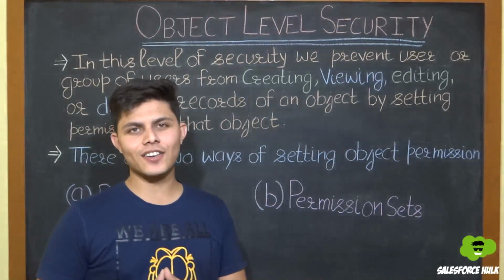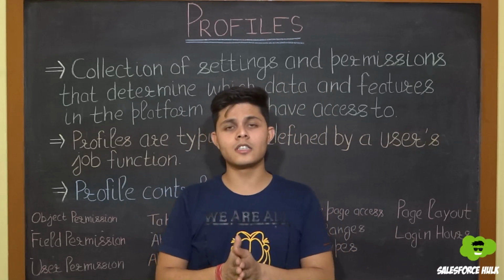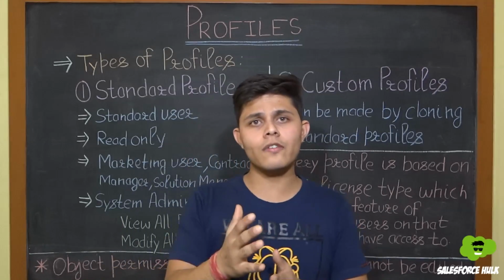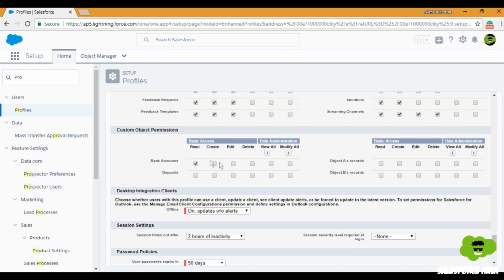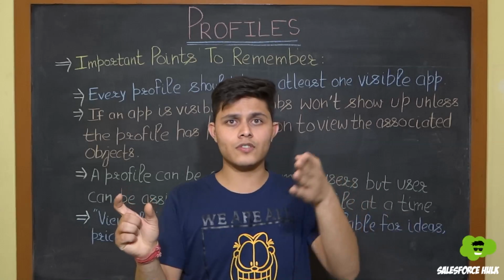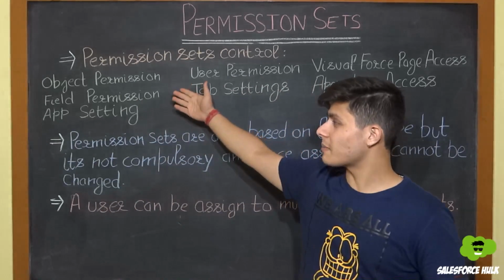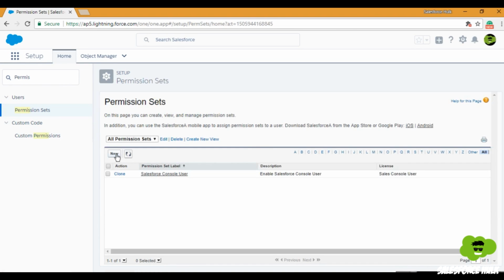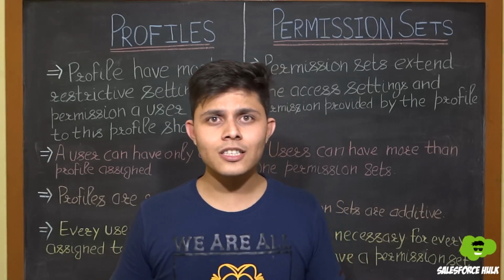What are Profiles & Permission Sets in Salesforce | Object Level Security(Read,Create,Edit & Delete)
In this video, Shrey has explained complete Object Level Security in Salesforce which includes:

1. What is the significance of defining Object-level security in Salesforce?
2. How to give a user or group of users access to read, create, edit or delete a record in an object in Salesforce?
3. What are the different ways to define object-level security in Salesforce?
4. What are profiles in Salesforce?
5. What are the different types of profiles?
6. Difference between Standard profiles and custom profiles in Salesforce?
7. How to create profiles and permission sets in Salesforce?
8. What all things you can control using Profiles and Permission Sets?
9. What are permission sets in Salesforce?
10. Difference between Profiles and Permission sets
I hope you enjoy the video and get better at securing data to the finest level in Salesforce.
Links for complete Salesforce Security Series